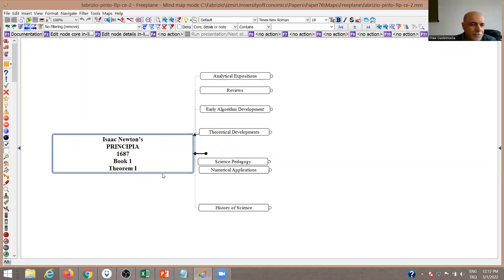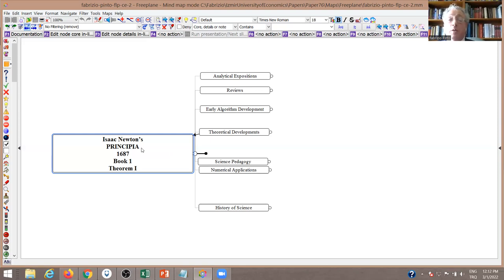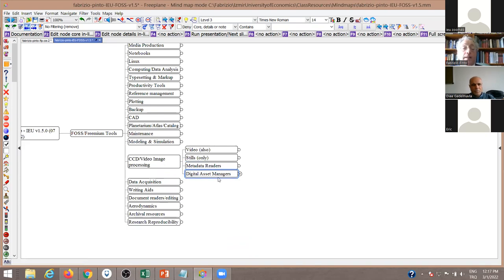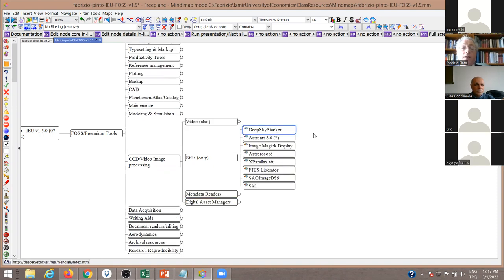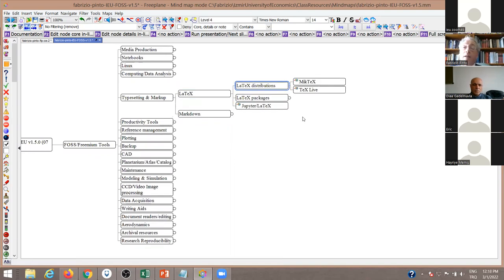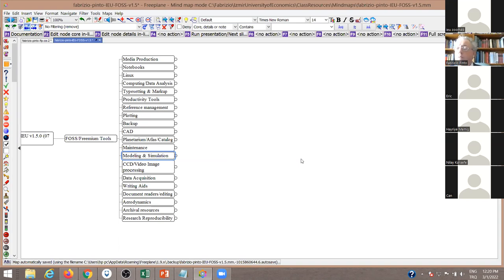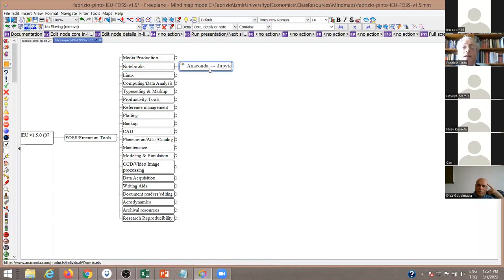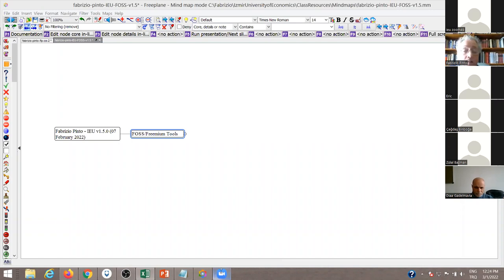Dr. Fabrizio Pinto, EKOSPACE and IEU AE Department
Fabrizio Pinto, Asst. Prof., EKOSPACE and Aerospace Eng. Dept., Izmir University of Economics
TITLE: Free Open Source Software in IEU space engineering classes: A practical tour.

Fabrizio Pinto is an Assistant Professor in the Department of Aerospace Engineering at the Izmir University of Economics in Izmir, Türkiye, where he founded the EKOSPACE center for research on artificial satellites, and he is an advisor to the Turkish Space Agency. He pursues research in the application of dispersion forces, such as the Casimir and van der Waals forces, to novel technologies on the nanoscale with target applications in next-generation spacecraft. Fabrizio has published research on the interaction of gravitation and quantum systems in which the outcome depends critically on the structure of spacetime, receiving awards from the Gravity Research Foundation.  Topics of long-term interest are the history and philosophy of science; digital astronomy with small instruments and their application in space-awareness, orbital modeling, and navigation; and the gravitational N-body problem in astrophysics. After an academic career in Idaho and Oregon, in 1996, Fabrizio joined the Navigation and Flight Mechanics section of NASA's Jet Propulsion Laboratory. In 1999, he left JPL to pursue market disruptive applications enabled by dispersion forces in nanotechnology, obtaining ten US patents, some of which have also issued in the EU, Israel and Japan. Between 2013 and 2017, Fabrizio was an Assistant Professor at Jazan University in Saudi Arabia. Fabrizio Pinto obtained his Laurea (Master's degree) cum laude in physics from the University of Rome, "La Sapienza," in 1984 after receiving an Enrico Persico scholarship from the Accademia Nazionale dei Lincei. In 1989, he received his Ph.D from Brigham Young University in Provo, Utah,  with a Sigma-Xi award-winning dissertation on globular star cluster formation in the protogalactic halo. Dr. Pinto is a fixed wing private pilot with a multi-engine instrument rating.